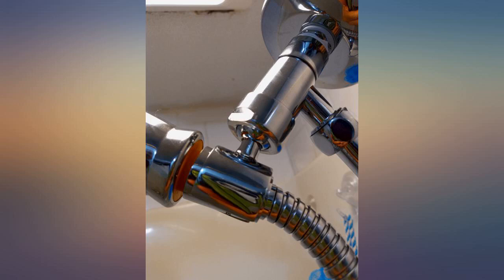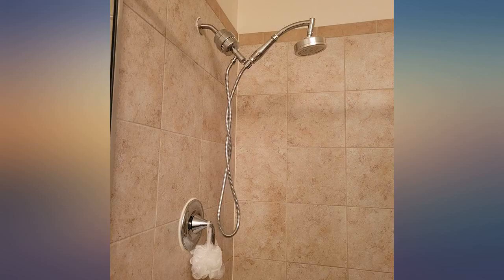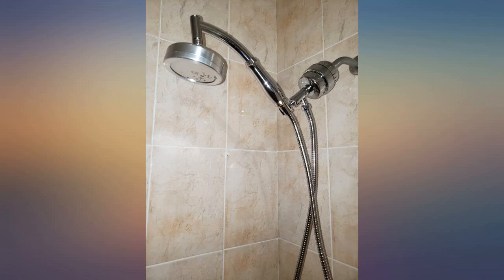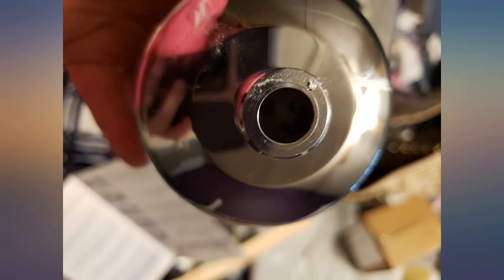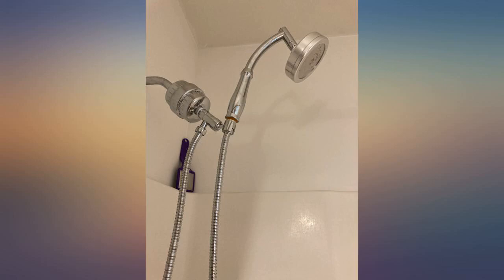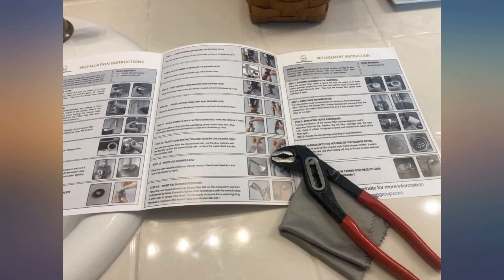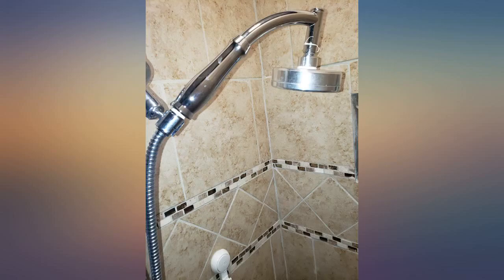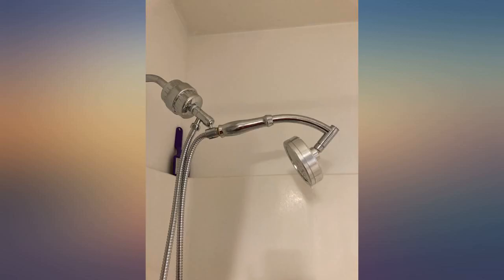AquaHomeGroup Handheld Shower Head with Filter - 15 Stage Filtration Shower Filter review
AquaHomeGroup Handheld Shower Head with Filter - 15 Stage Filtration Shower Filter for Hard Water - Vitamin C and E infused Shower Water Filter with SPA Effect - High Pressure Shower Head with Hose

Main Features:
- PREMIUM CARE: Our hand-held, shower head filter provides MAXIMUM water filtration to make skin SOFTER, nails STRONGER and hair SHINIER. The new ENHANCED metal Brass holder bears the shower head EXTRA firmly.PLEASE CHECK VIDEO INSTRUCTIONS ON THE FLASH DRIVE (ENCLOSED)
- POWERFUL SPA EFFECT: The UNIQUE combination of 15-stage filtration infused with vitamins C and E in our hand-held shower head creates a spa effect nourishing your body with beneficial nutrients. This POWERFUL mix makes your skin healthy and refreshes your body and mind every day!
- SAFE for KIDS and PETS: Use our shower filters to remove chlorine and fluoride, heavy metals and other sediments. EASY to INSTALL water softener shower head, no extra tools required.
- CONSISTENT WATER PRESSURE and LESS SCALE BUILD-UP: This superior high pressure hand-held shower head is also a shower head water softener so you enjoy the best flow and less bathtub cleaning.
- LIFETIME INVESTMENT: Our shower head hand-held water filter for shower is YOUR SMART CHOICE for pure water and the health and comfort of your entire FAMILY!